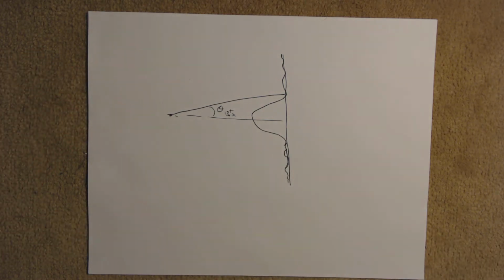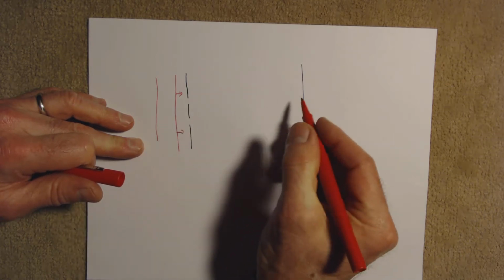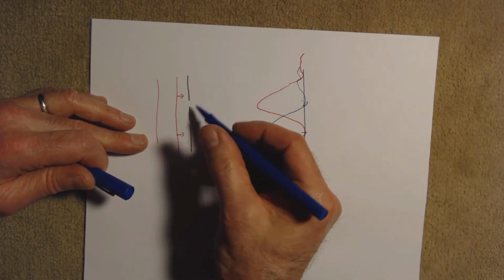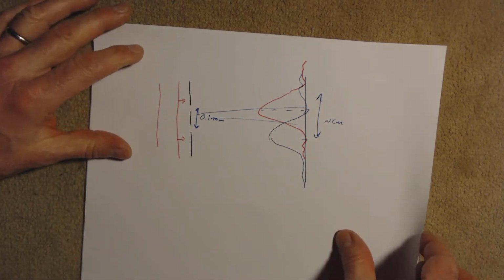Interference & diffraction 8 combining single slit and two slit patterns